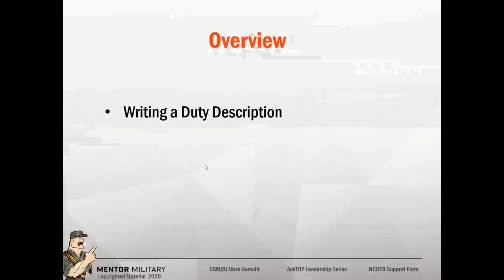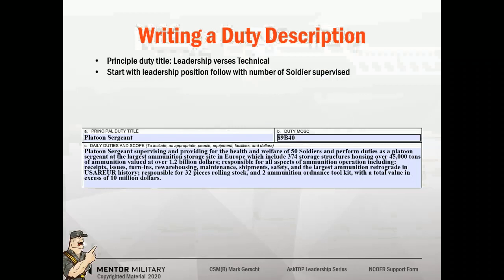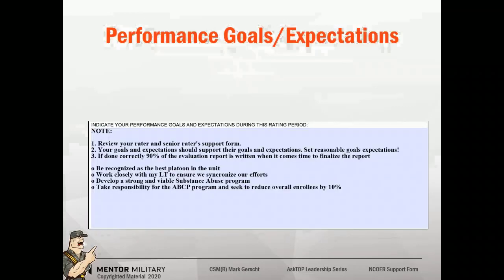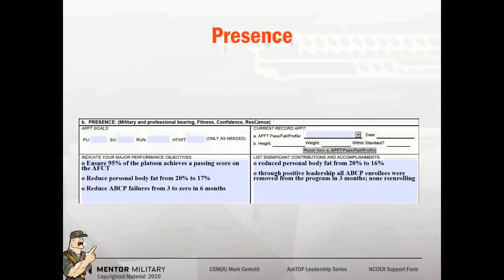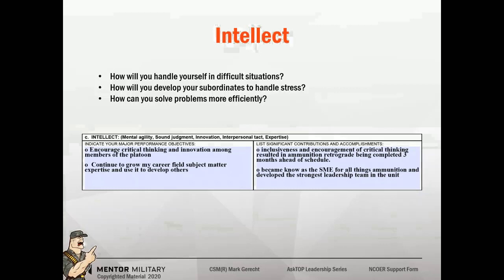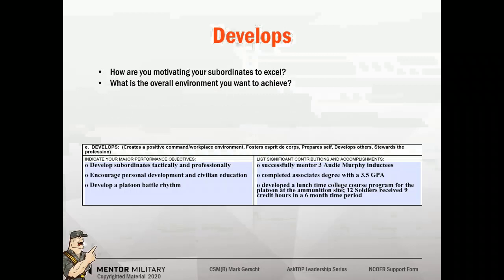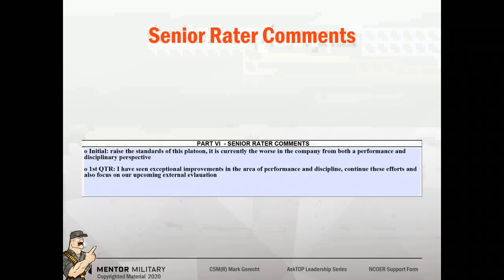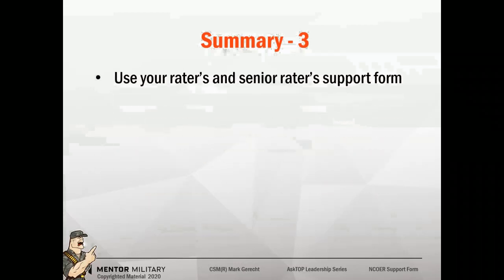How to Create a NCOER Support Form DA Form 2166-9-1A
Part 2 of a two part series.  Walks the NCO through how to develop and prepare the DA FORM 2166-9-1A NCOER Support Form as discussed in AR 623-3 and DA PAM 623-3.

Part 1 walks the NCO through the NCOER Support Form process.

Mentor Military is a leader in military publishing. We specialize in professional development products for discerning members of the military.  We publish globally through the Army and Airforce Exchange System (The Exchange).  Our Products reduce the time Leaders spend with administrative burdens and increase their time leading Soldiers.  Our products also provide Lessons Learned, Tactics, Techniques, and Procedures on a variety of subjects.